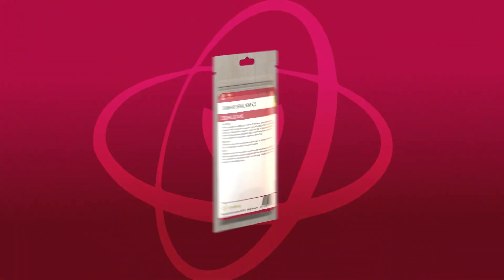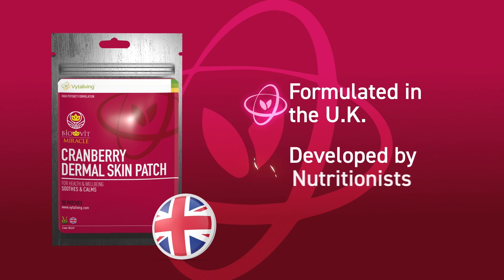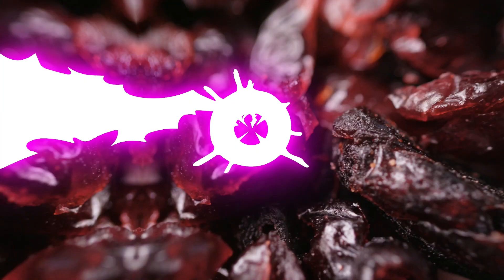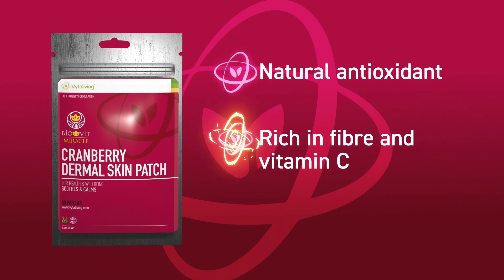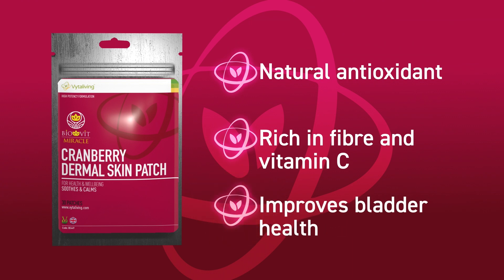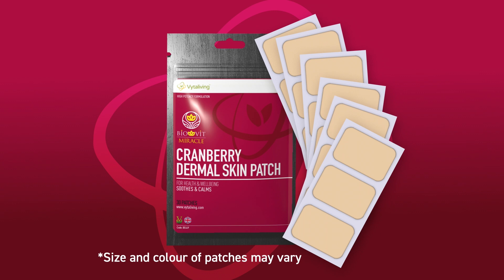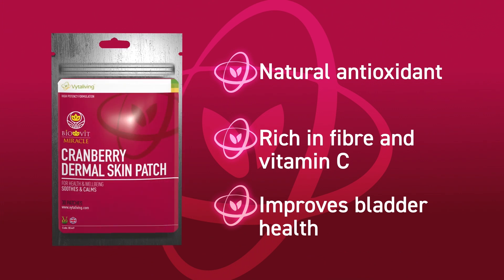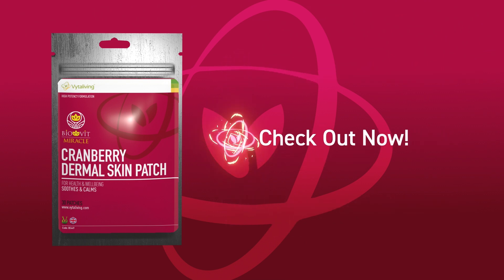Biovit Cranberry Dermal Bladder Patches for Bladder Health | Vytaliving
Studies have shown that cranberry supplements can reduce the number of urinary tract infections (UTI) and prevent the onset of a UTI. This is thought to be due to the proanthocyanin and D-mannose content of the natural berry.